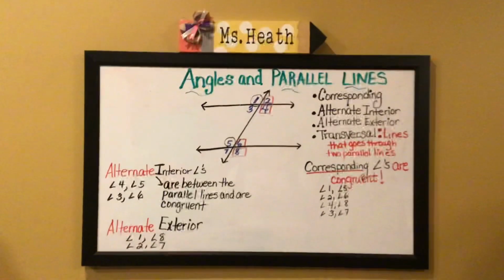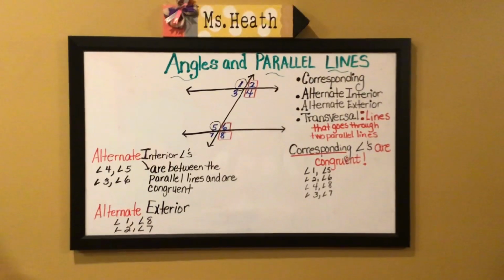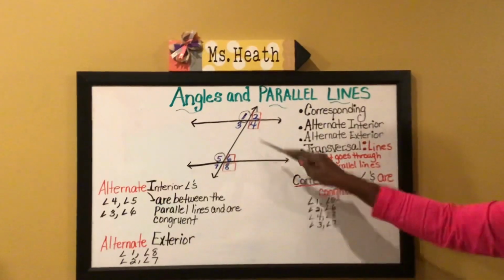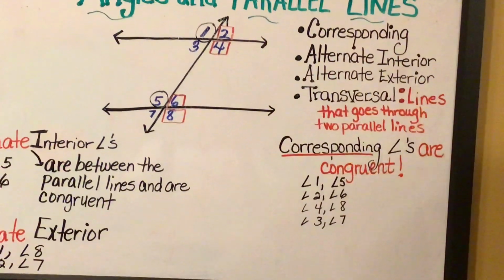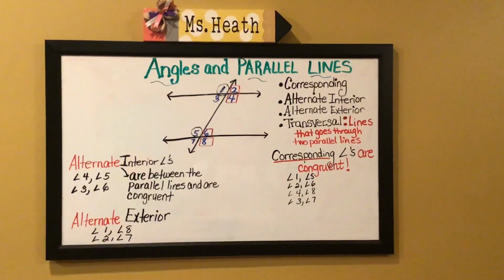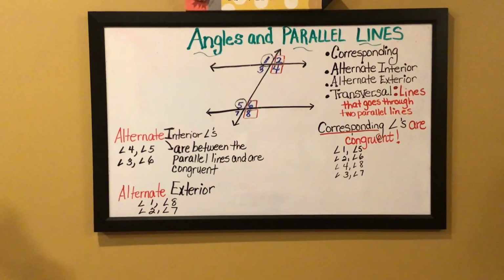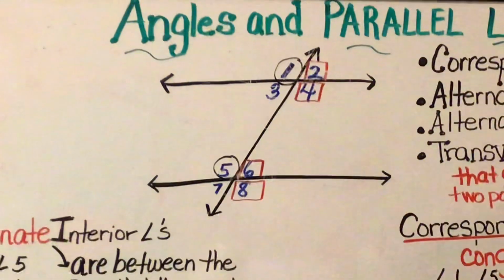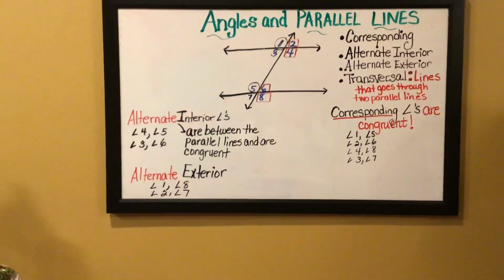8th Grade Math Angles & Parallel Lines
In this lesson, we will be discussing corresponding angles, Interior angles, exterior angles, and transversals.